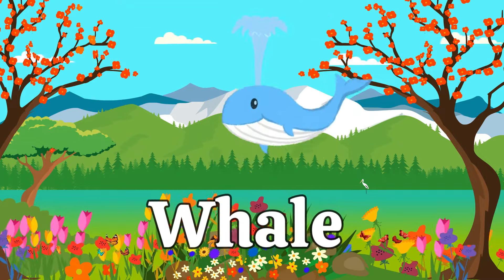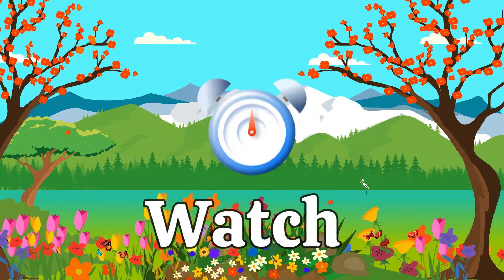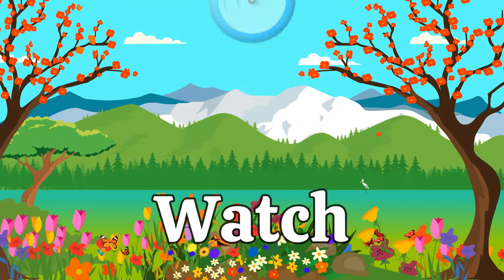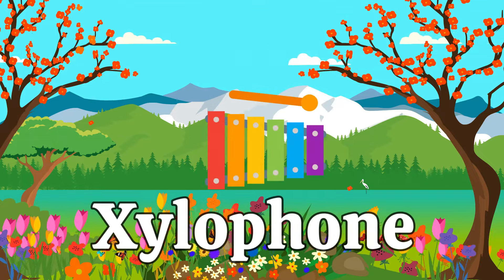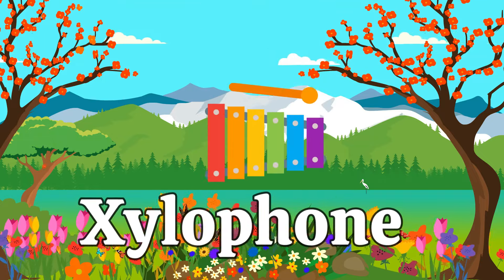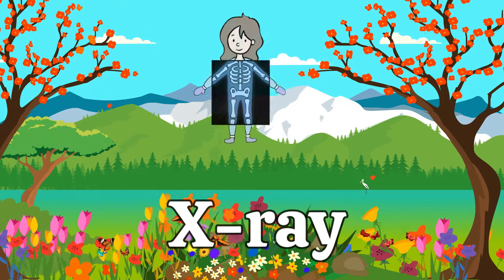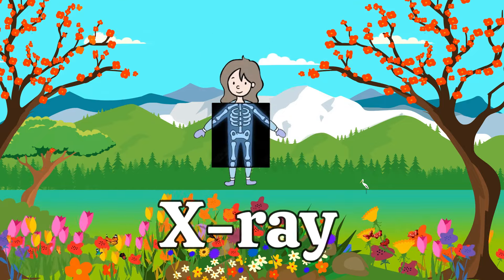🎵 ABC Phonics Party | A-Z Learning 🚀 | Fun Alphabet Song for Kids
🎉 Welcome to ABC Learnings! 🎉

🌟 Dive into the world of fun and education with our engaging nursery rhymes, ABC songs, and interactive learning videos for kids. Our channel is perfect for toddlers and preschoolers, providing a safe and entertaining environment for early childhood education. Join us on exciting adventures, sing along to catchy tunes, and discover the joy of learning!

- 🎵 **Nursery Rhymes**: Classic and new nursery rhymes to sing and dance along with.
- 🅰️ **ABC Songs**: Fun and engaging alphabet songs to help kids learn their ABCs.
- 🔢 **Counting Songs**: Interactive songs that make learning numbers fun.
- 🎨 **Colors and Shapes**: Videos to help kids learn colors and shapes through fun activities.
- 📚 **Educational Cartoons**: Entertaining and educational cartoons for kids.
- 🚀 **Learning Adventures**: Fun-filled learning adventures with your favorite characters.

👶 **Perfect for:**
- Toddlers
- Preschoolers
- Kindergarten Kids

"ABC Detective | Solve the Alphabet Mystery from A to Z!"
Description: Put on your detective hat! 🕵️‍♂️🔍 Help us solve the alphabet mystery from A to Z! Each letter uncovers a new clue in this thrilling phonics song for kids. Perfect for little detectives who love solving puzzles, this video makes learning ABCs an exciting mystery adventure! 🎶

ABC Detective
Alphabet Learning
Phonics for Kids
Learning Mystery
Preschool Fun
Kids Songs
Educational Videos

Title: "ABC Superhero Squad | Save the Alphabet from A to Z!"
Description: Join the ABC Superhero Squad! 🦸‍♂️🦸‍♀️ Save the alphabet from A to Z in this action-packed phonics song. Each letter unlocks a new superhero power, making learning ABCs fun and exciting for young heroes. Let’s fly through the alphabet together! 🎤

ABC Superhero Squad
Alphabet Learning
Phonics for Kids
Superhero Fun
Kids Songs
Preschool Learning
Educational Videos